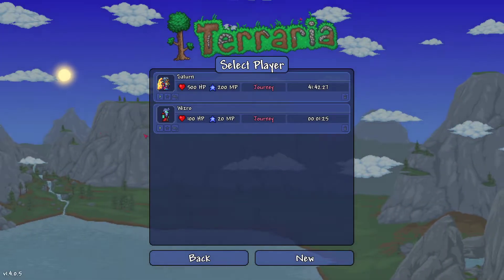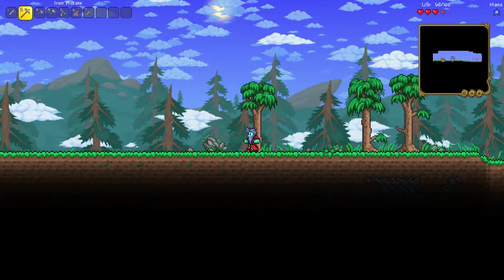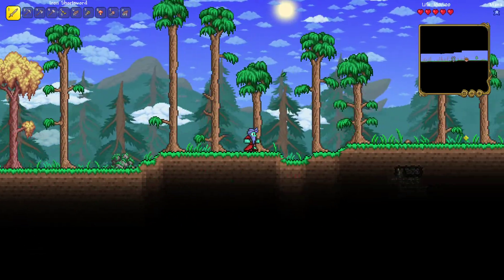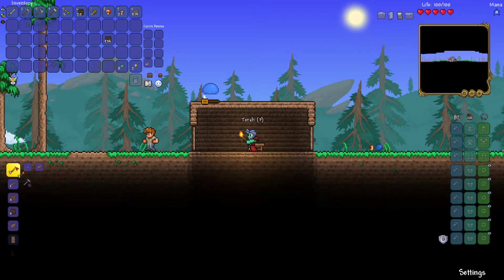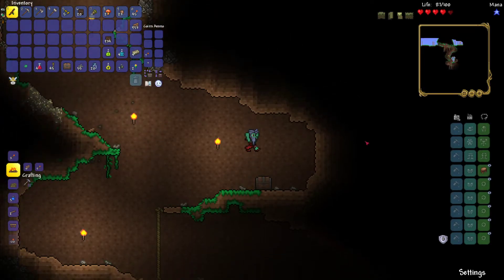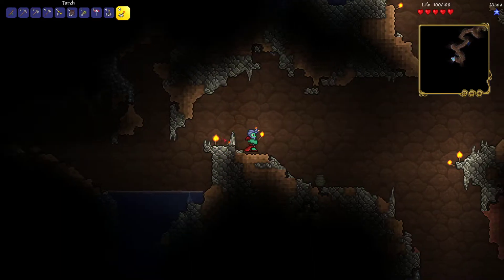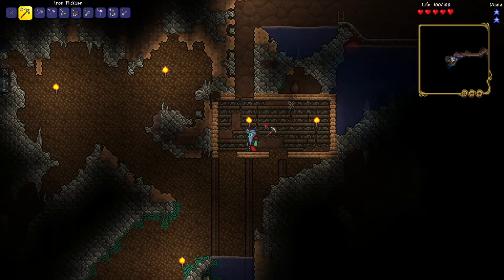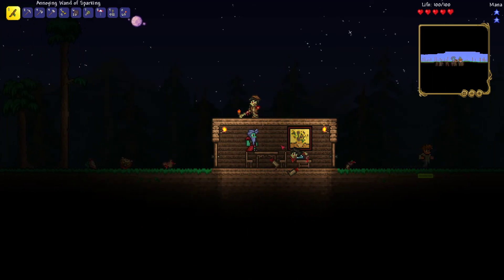LUCK FROM DAY ONE! | Terraria Mage Class Series Ep.1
A full playthrough of Terraria set on Master difficulty while restricting myself to only using Mage class weapons for the entire series!

Join me as we discover all the wonderful and wacky Mage equipment Terraria has to offer and any new additions in the 1.4 update!